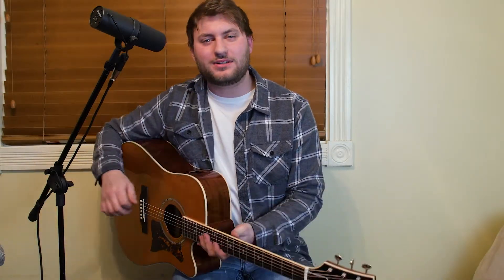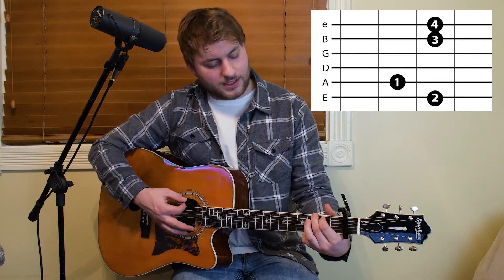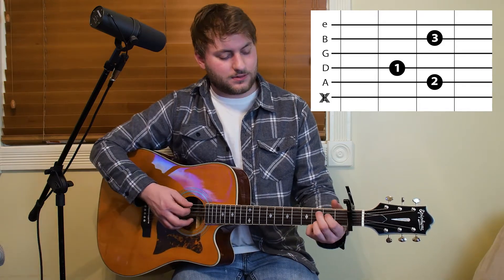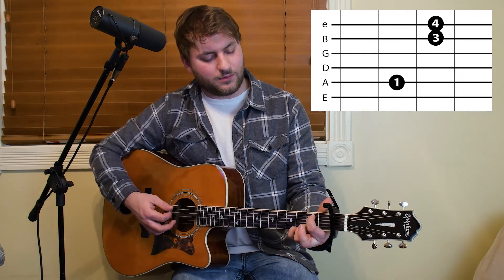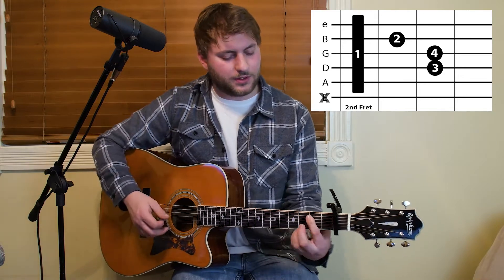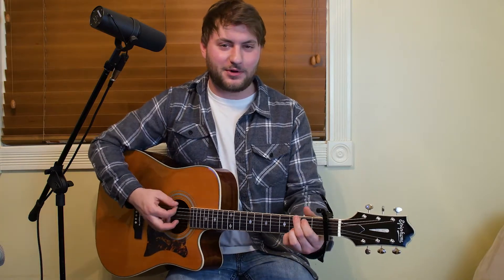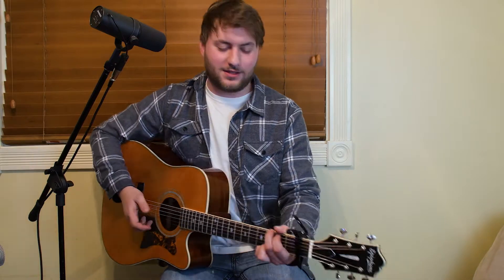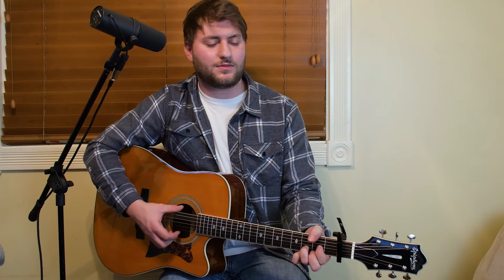Broken Halos - Chris Stapleton - Guitar Lesson - Beginner / Intermediate - Intro / Verse / Chorus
Broken Halos by Chris Stapleton. We break down the intro, verse and chorus in this guitar lesson / tutorial. Please include difficulty (Beginner, Intermediate, Etc.) and also what part of the song you want the video to be focused on.